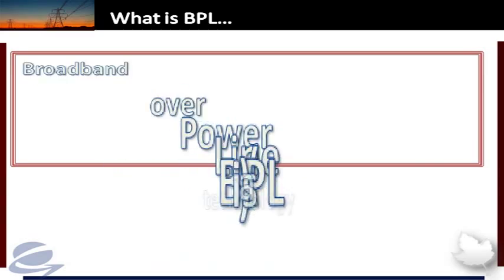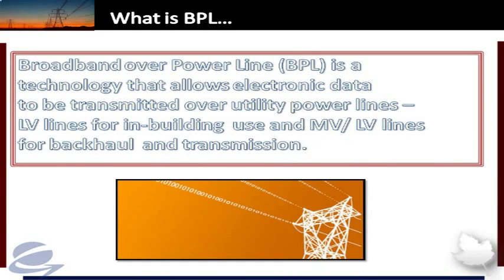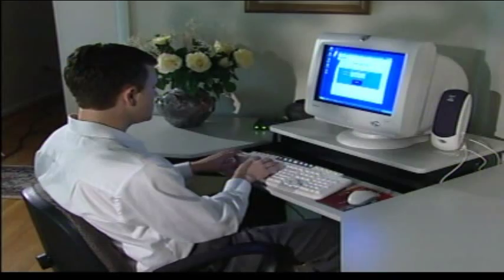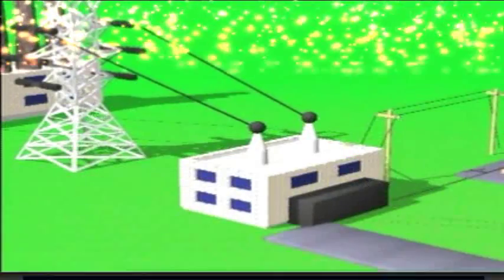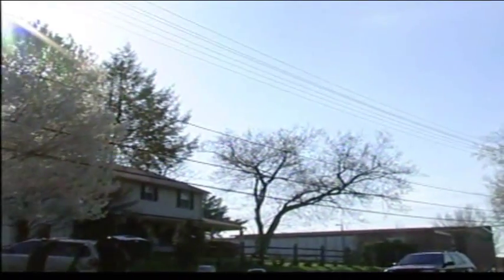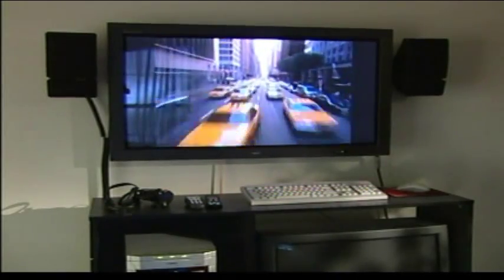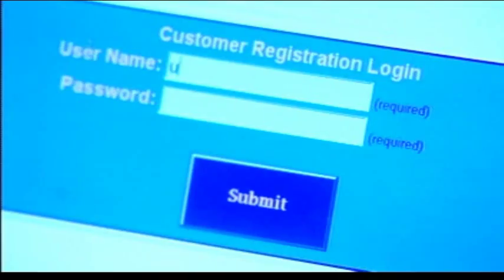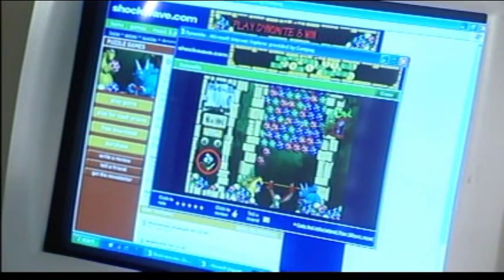BPL Technology in INDIA By Maple Leaf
Maple Leaf is the sole Competency partner & distributor of Corinex products in India.
Maple Leaf is a leading BPL company based in Delhi pioneering the use of BPL technology in India since last 5 years.